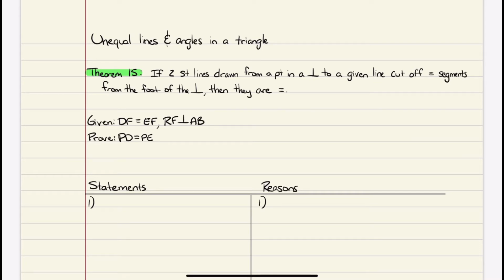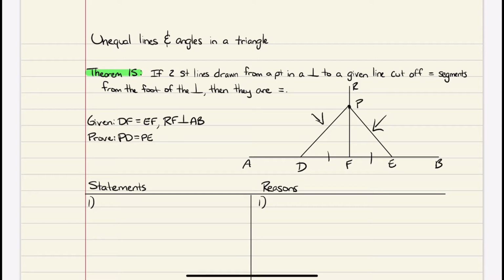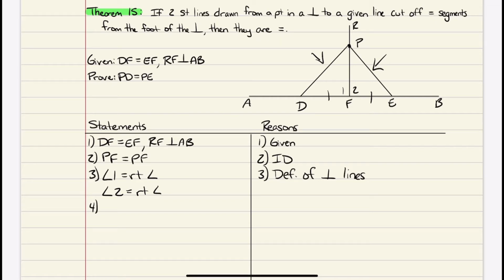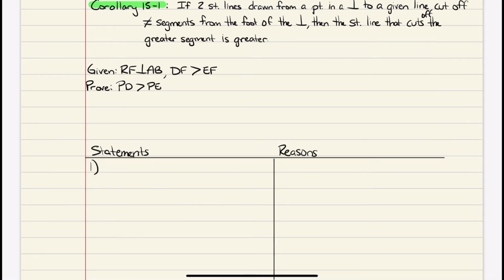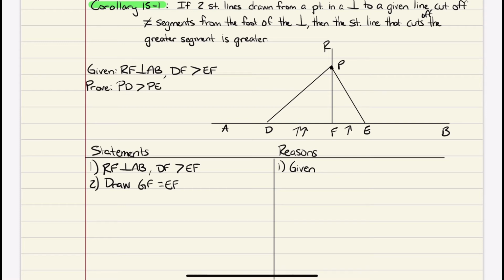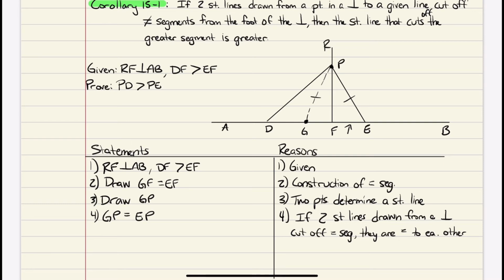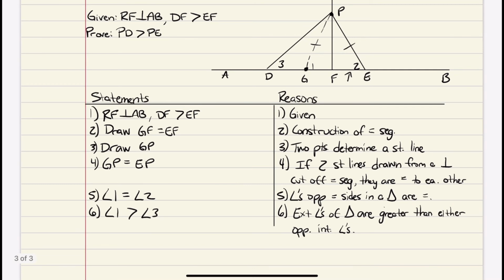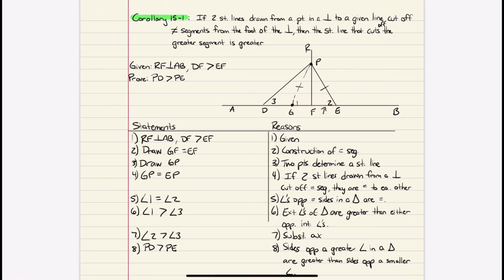Th 15: Unequal Lines & Angles in a Triangle